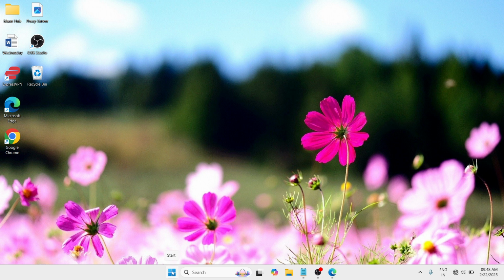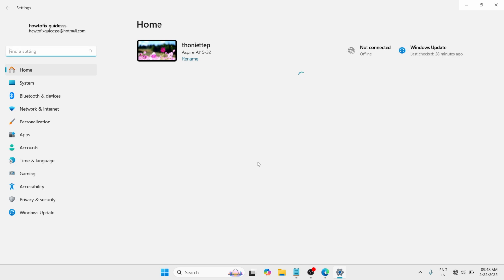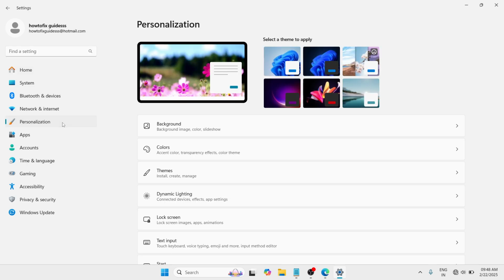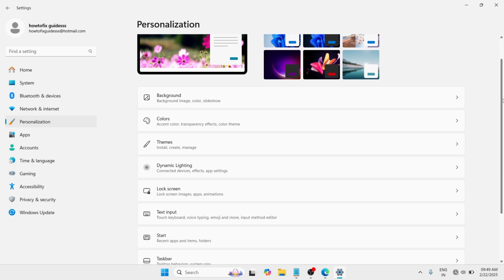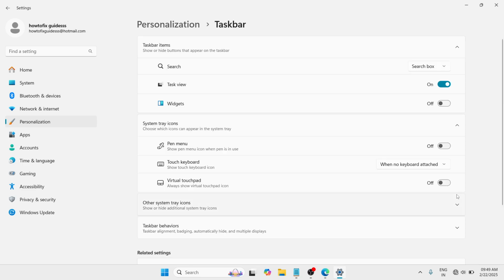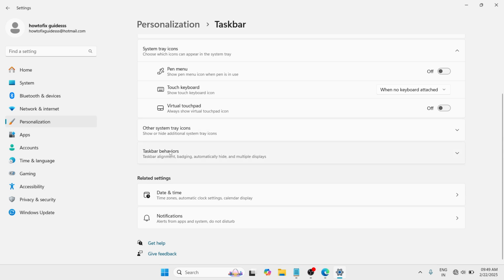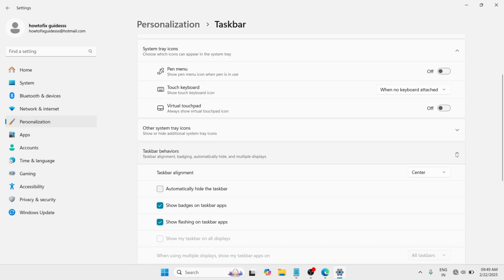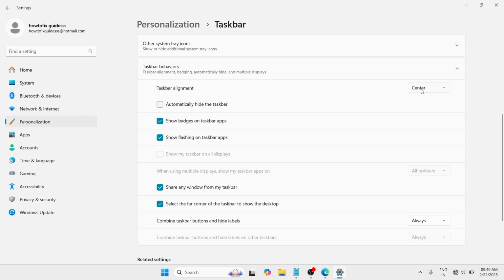EASY WAYS To Dislocate Or Move The Task Bar In Windows Or Computer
Want to move or dislocate your Taskbar in Windows? Check out this simple guide for easy ways to customize its position! Whether you prefer it at the top, bottom, or sides, we'll show you how to make it happen. Personalize your desktop in just a few steps!